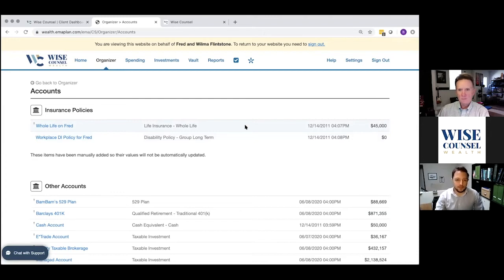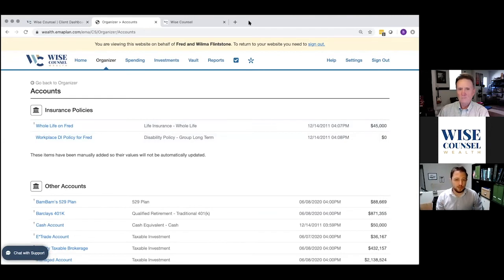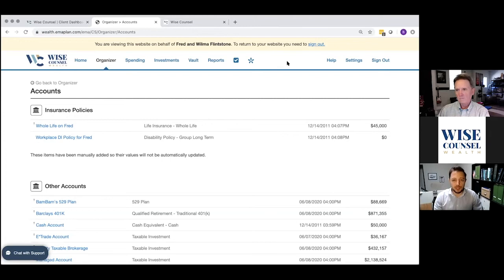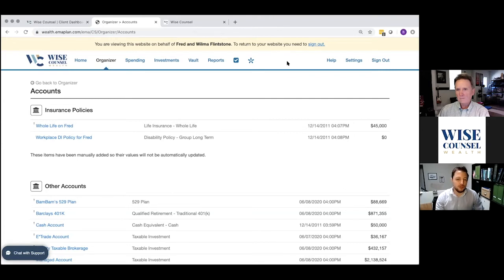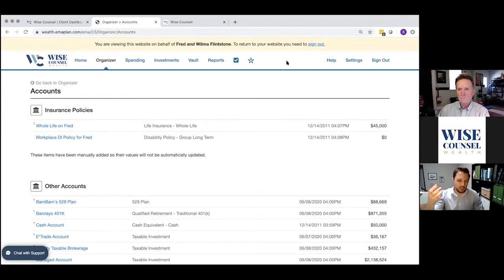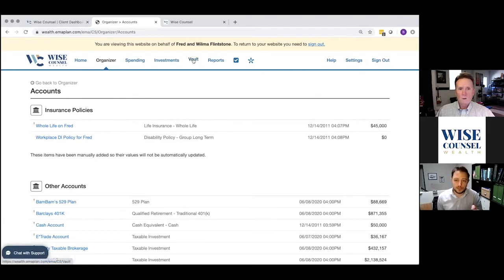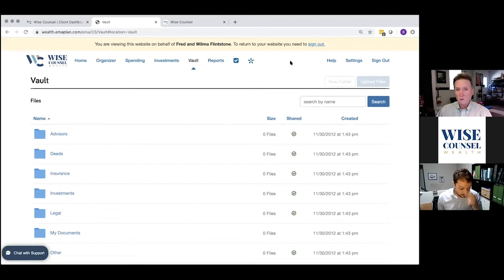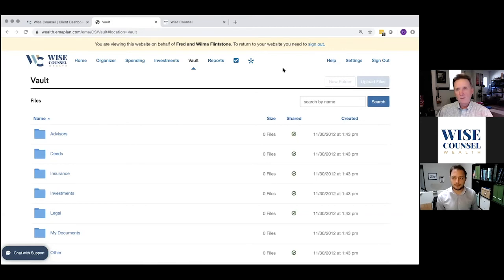Wise Counsel Weekly: Account Aggregation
The bottom line is account aggregation simplifies your life, gives you a one stop view of your finances, and gives your a more consistent point of view for long-term decision making.

Investment advisory services offered through CWM, LLC, an SEC Registered Investment Advisor. This presentation is not intended to provide specific legal, tax, or other professional advice. For a comprehensive review of your personal situation, always consult with a tax or legal advisor.